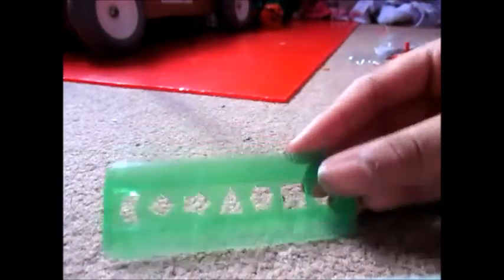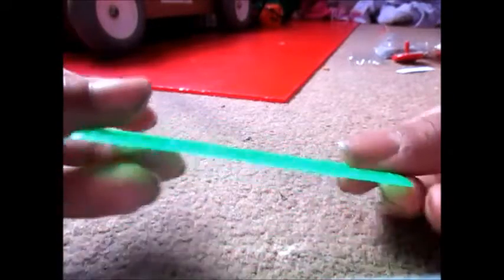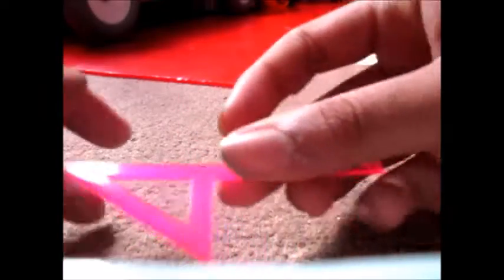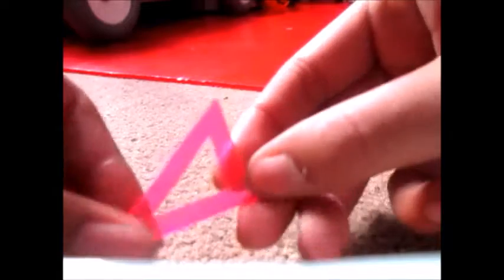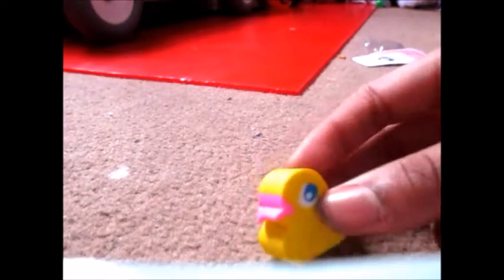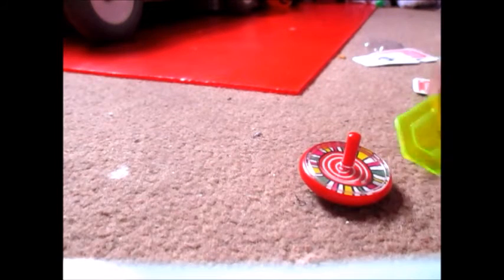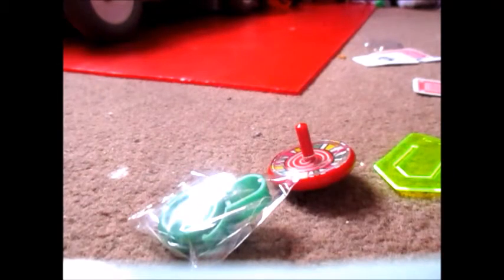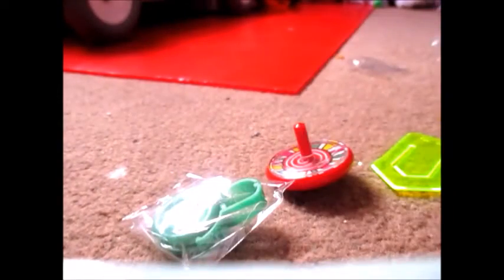MINI HAUL!!! American girl doll. AGLF.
Yay! I have been wanting to do this video for a while now so im glad its done! I hope you enjoy the video and keep on being awesome!
Love AGLF